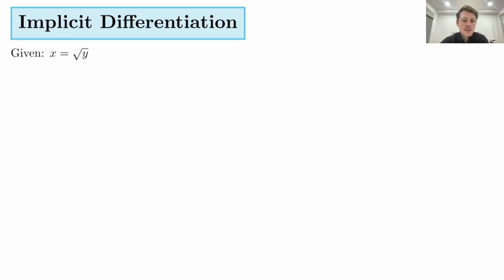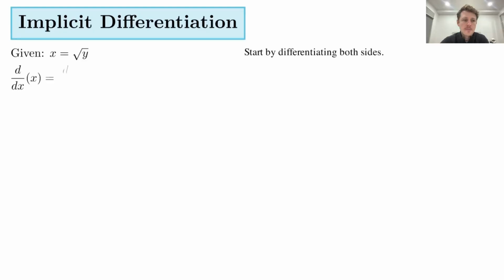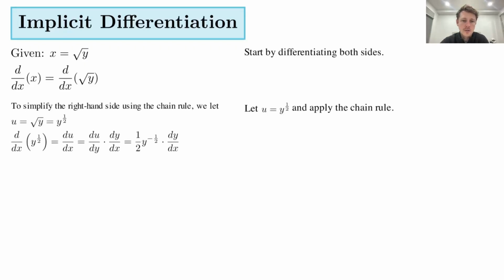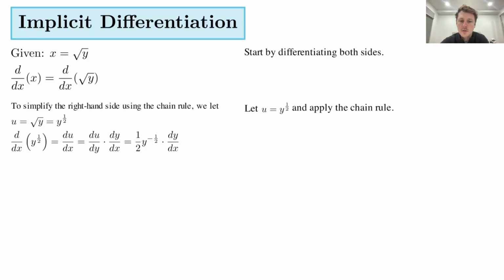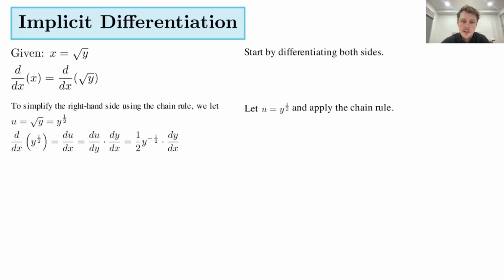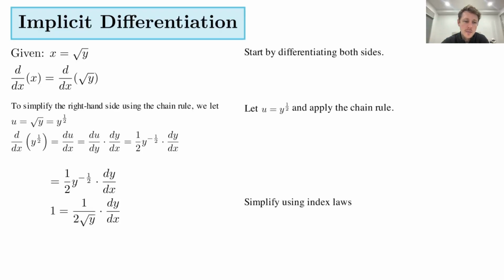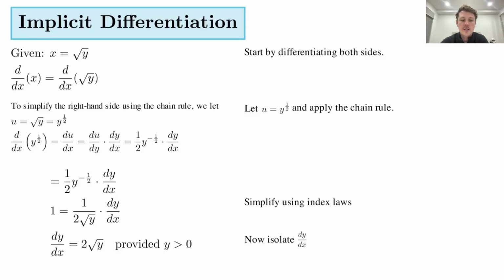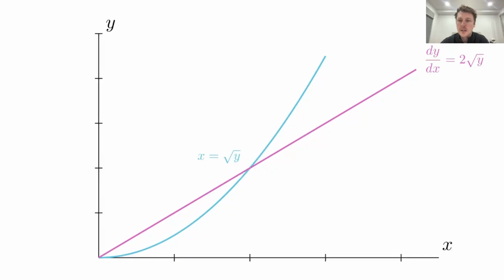SM3442: Implicit Differentiation Explained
Prior Knowledge